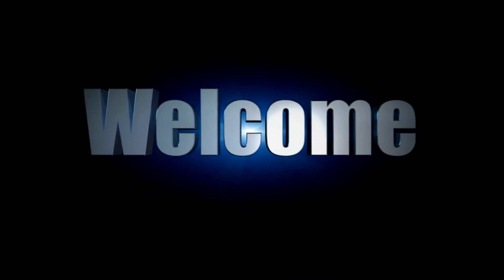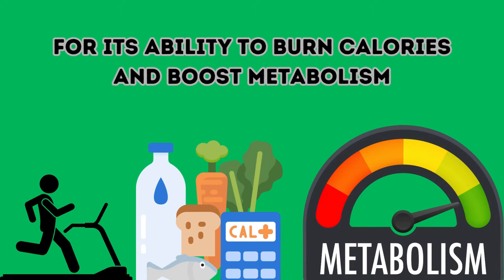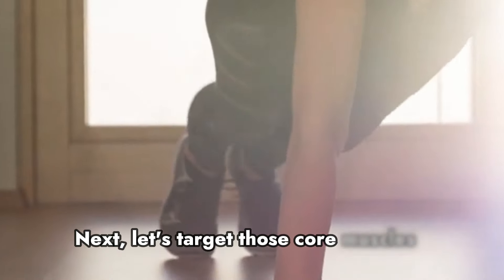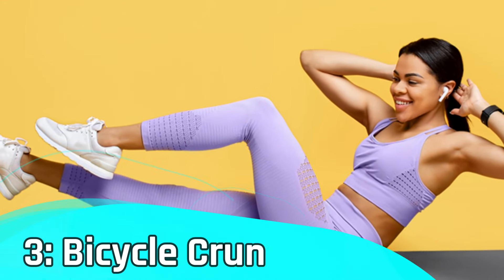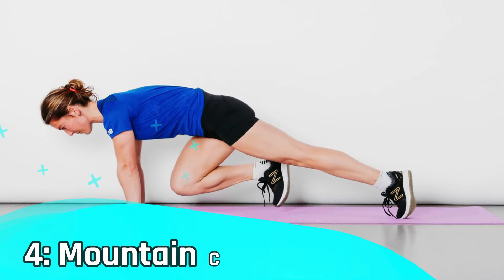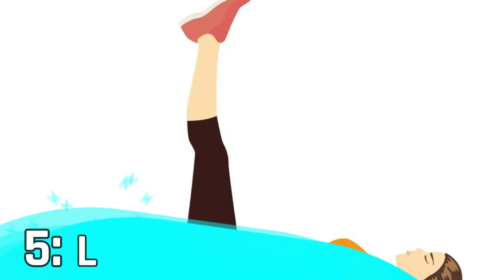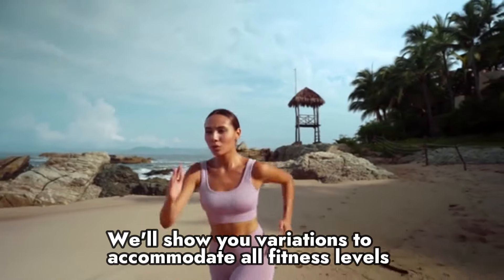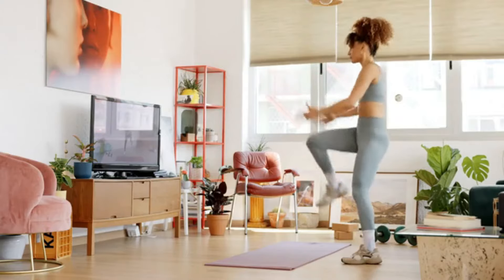6 At Home Exercises for a Flatter Belly in Just One Month!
Tone up from the comfort of your home with our new video "6 At-Home Exercises for a Flatter Belly in Just One Month!" These simple yet effective workouts are designed for any fitness level and require no equipment. We'll guide you through each exercise step-by-step, helping you work towards a stronger, leaner midsection with just minutes a day. Whether you're a beginner or looking to enhance your routine, these exercises are sure to help you on your journey to achieving the flat belly you desire. Start today and see the transformation in just 30 days!